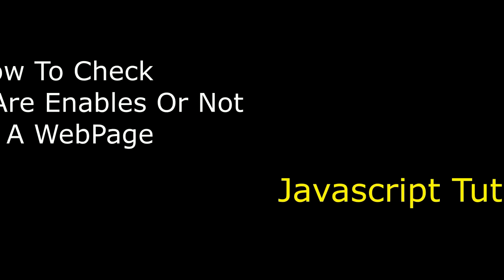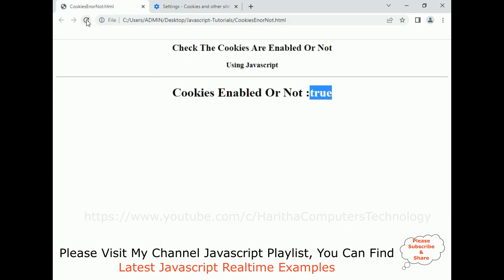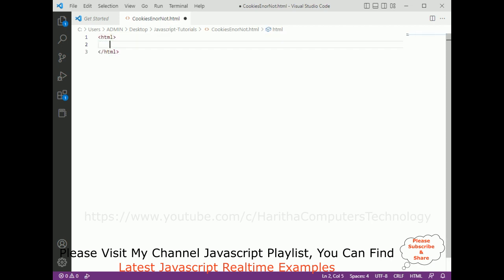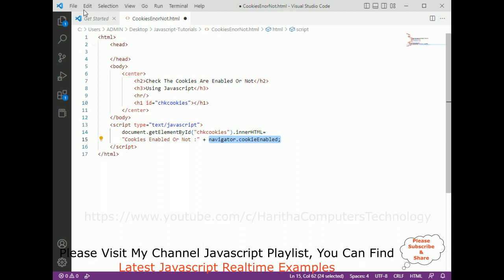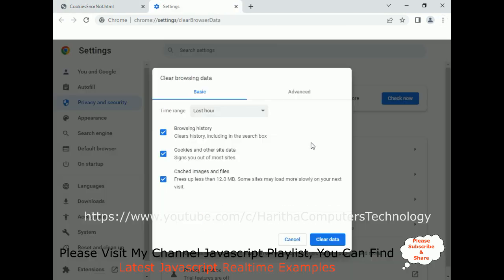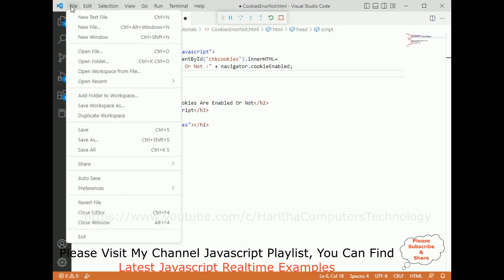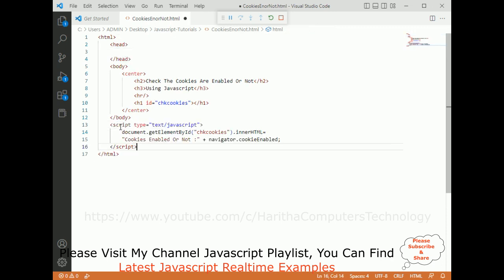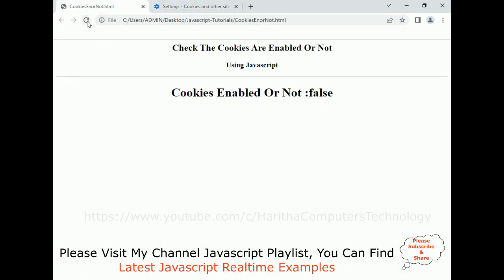JavaScript tutorial check if the Web Browser Cookies are Enabled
Write a JavaScript code how to determine check whether "web browser cookies are enabled or disabled". web browser cookies plays a crucial role in web development and user experience, providing functionality such as session management and personalization. By following our step-by-step instructions, you'll learn how to implement JavaScript code to check the status of "COOKIES ENABLE or DISABLE" in the Chrome browser and other popular web browsers.

Our guide covers the process of accessing browser settings, examining cookie preferences, and utilizing JavaScript to verify if cookies are enabled or disabled. Whether you're a web developer seeking to ensure proper cookie functionality or a user troubleshooting cookie-related issues, this tutorial provides valuable insights and practical code examples.

Unleash the power of JavaScript to check the status of web browser cookies and enhance your understanding of web development. Watch this tutorial to gain the skills necessary to determine if cookies are enabled or disabled using JavaScript, and take control of your web browsing experience.